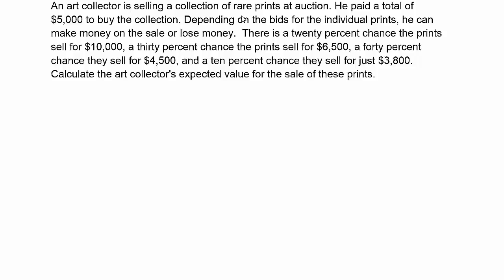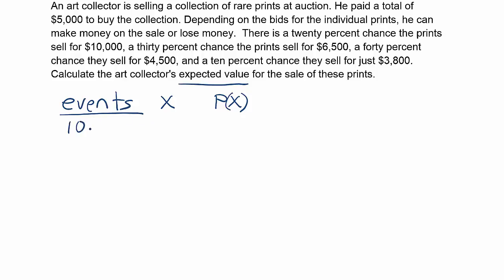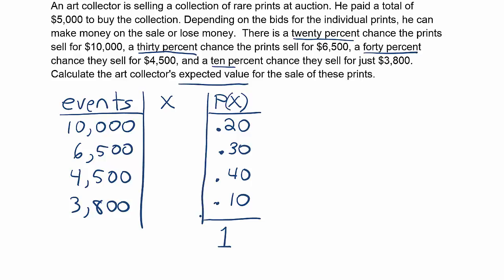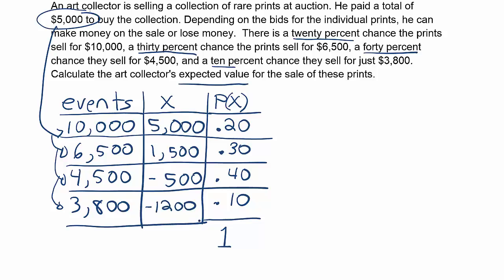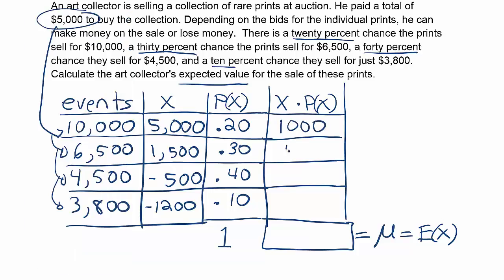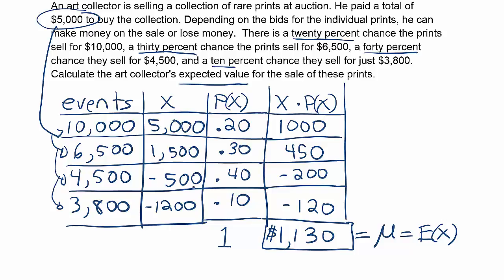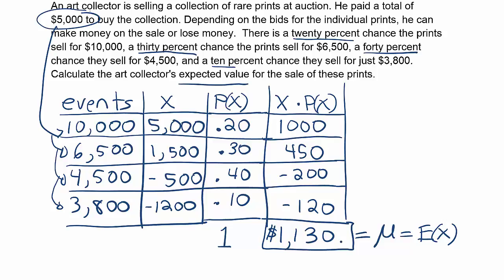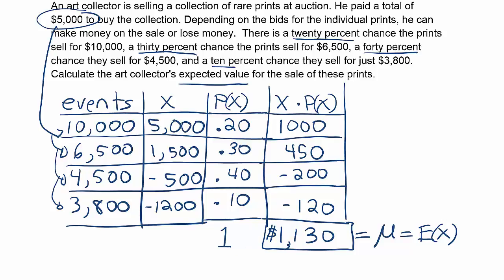Expected Value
Finding Expected Value